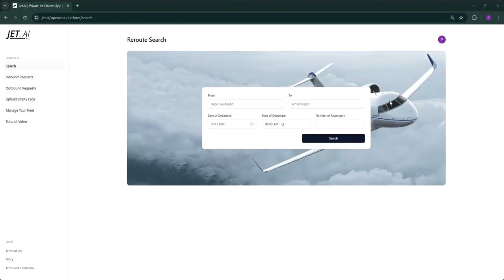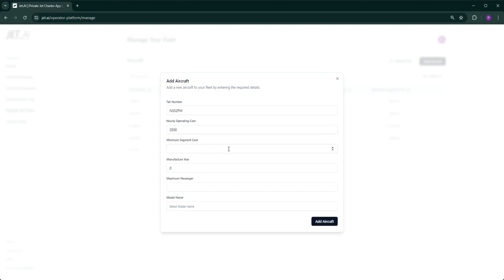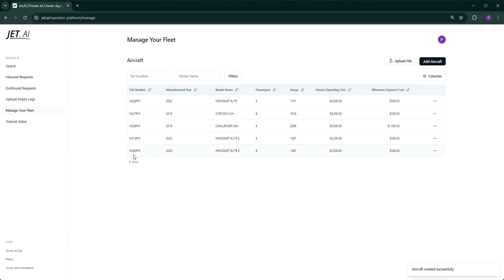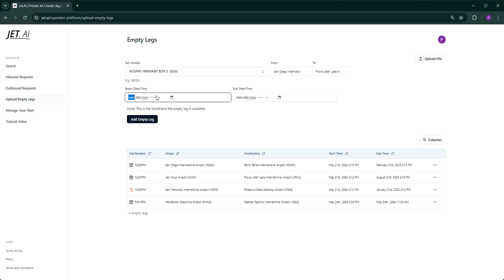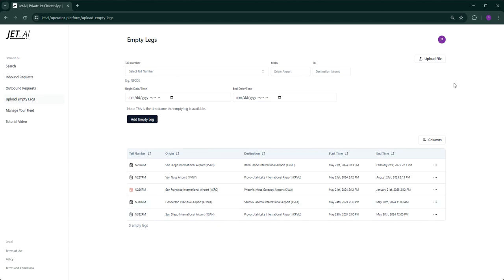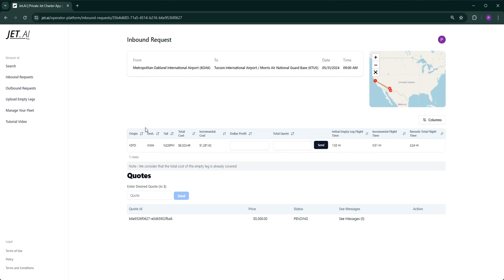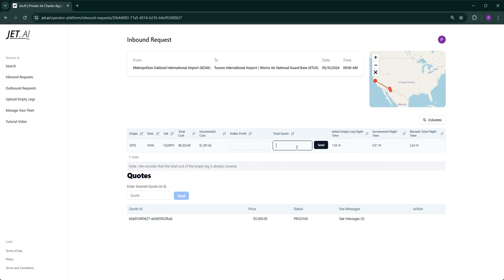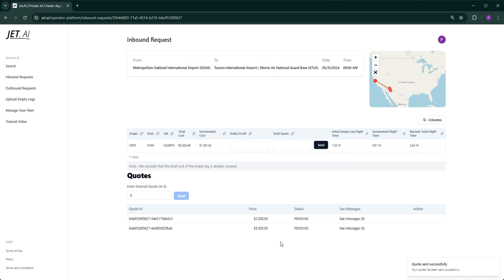Tutorial Using the Reroute AI Operator Platform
Reroute is an innovative solution designed to optimize flight paths and leverage existing empty legs to provide more travel options at reduced prices. Reroute connects operators with empty legs to brokers, customers, and other operators looking for discounted flights. By utilizing AI, real-time and historical data, and advanced analytics, Reroute helps brokers and private jet operators identify the most efficient and profitable routes, enhancing the utilization of empty legs and maximizing revenue.